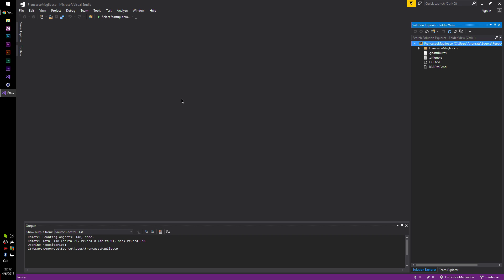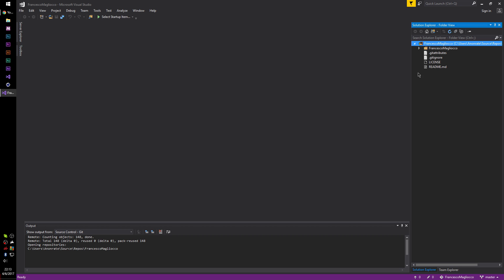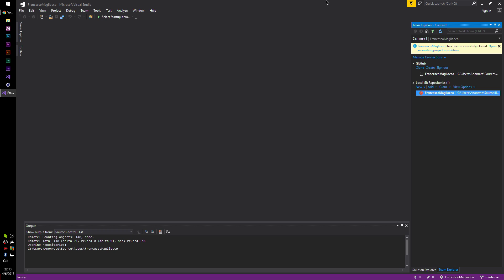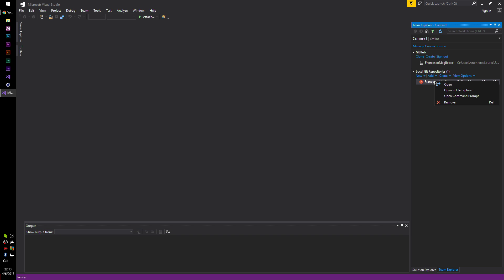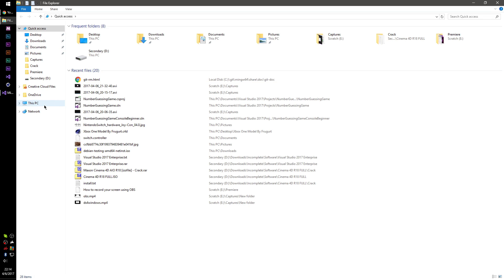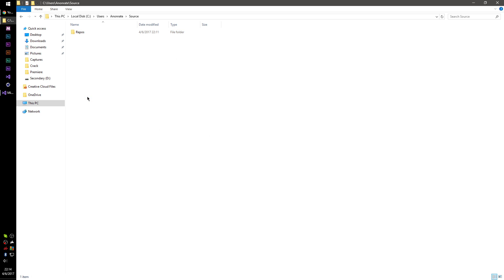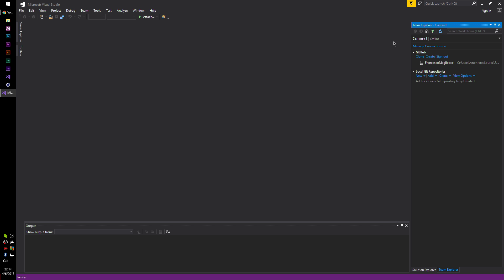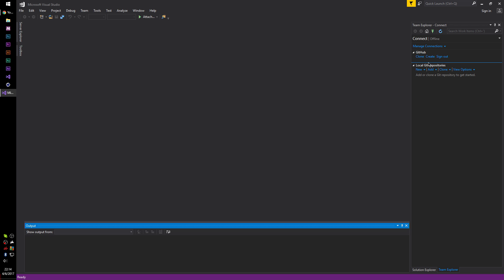How To Remove A Git Repo From Visual Studio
This video will demonstrate how to remove a GitHub repository from within Visual Studio.  This will not delete it from your actual GitHub Account.  It will just delete it locally if you go and do the extra steps to actually delete it.